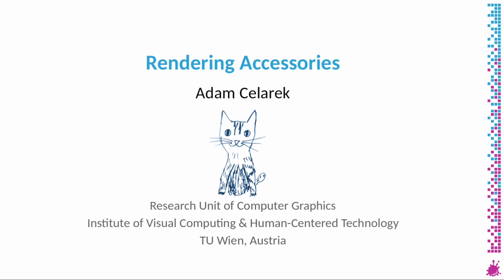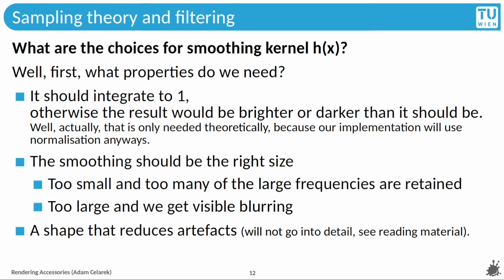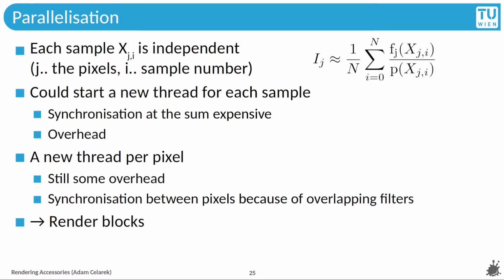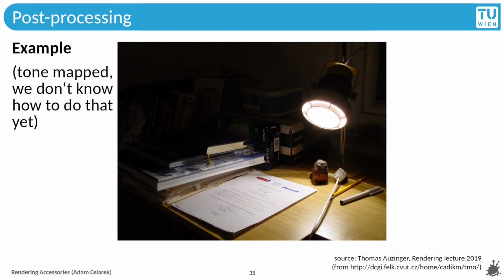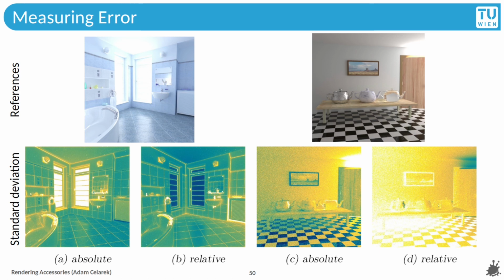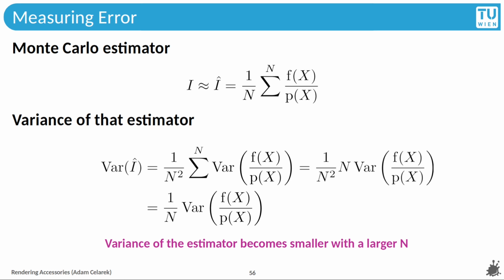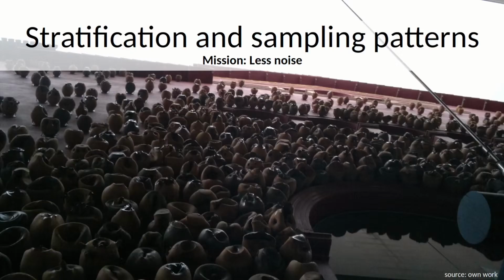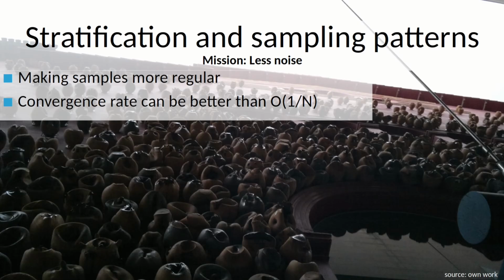Rendering Lecture 10 - Accessories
Sampling theorem and filtering, parallelisation, HDR, tone-mapping, measuring error and sampling patterns